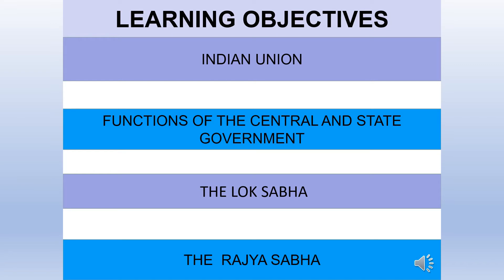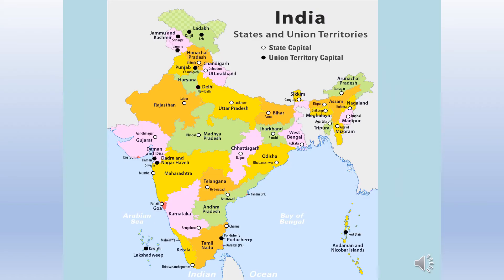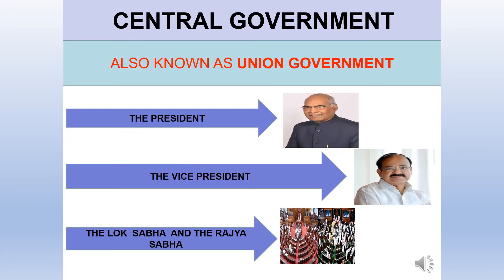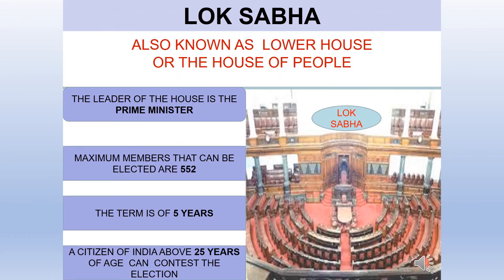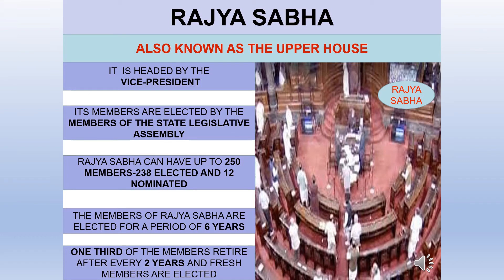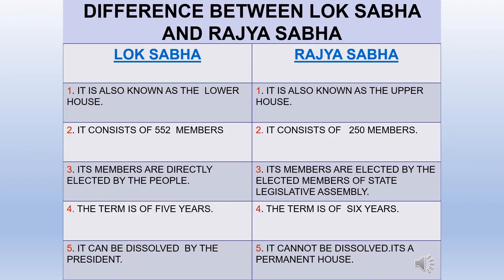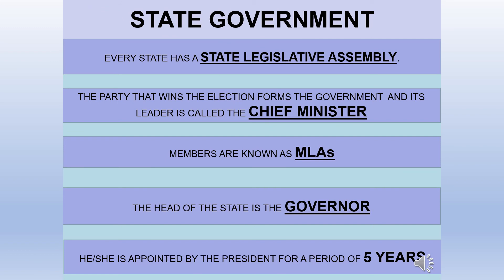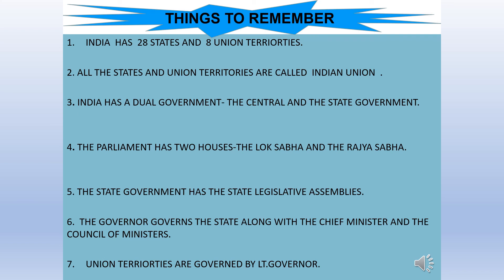CLASS V EVS L 21: A NEW DAWN (MODULE 1)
BY: MS POONAM CHIBBER